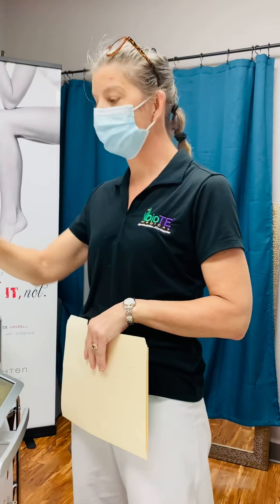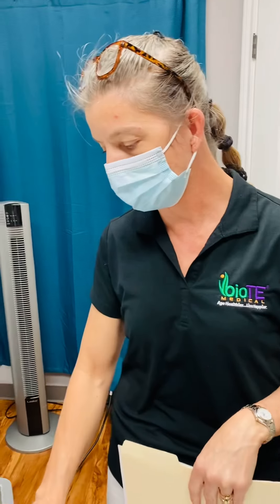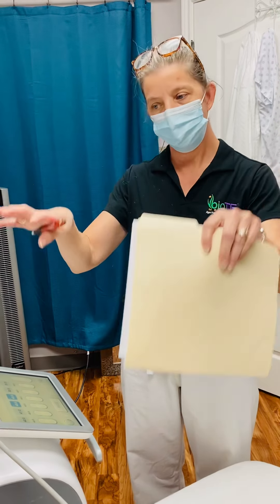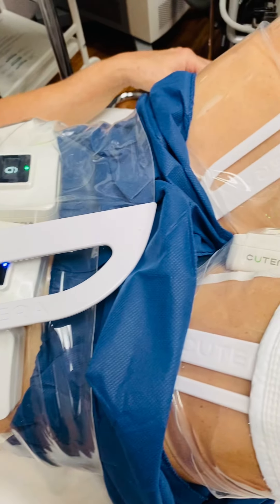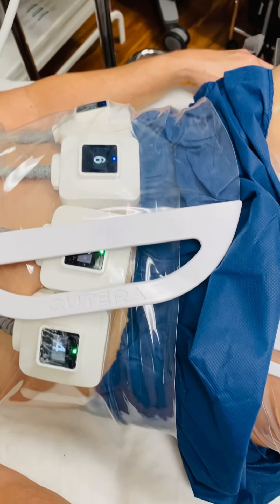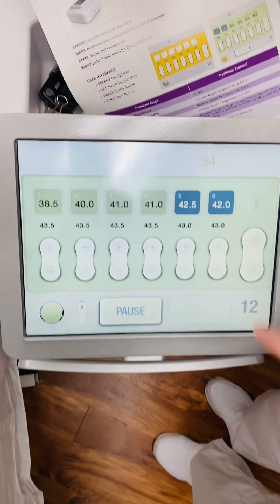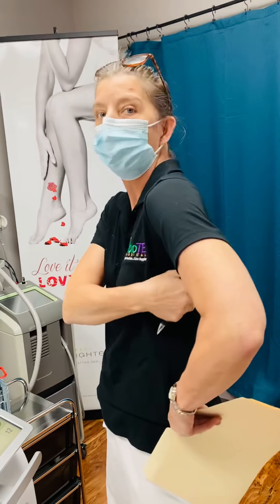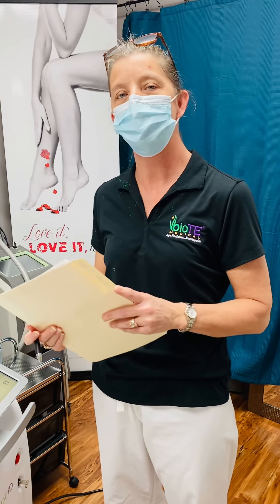TruSculpt Contouring | Body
Personalize your body with a non-surgical, body sculpting treatment. It’s comfortable, reliable, and is clinically proven to permanently eliminating fat cells in stubborn areas around your abdomen and decrease circumference in your flanks.